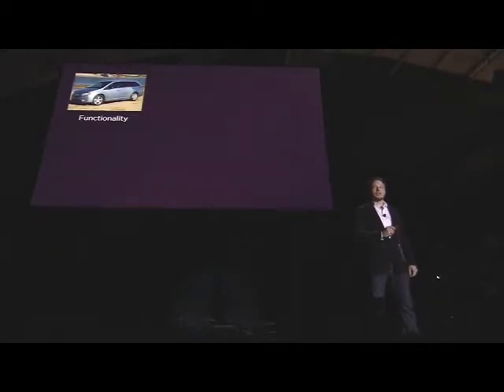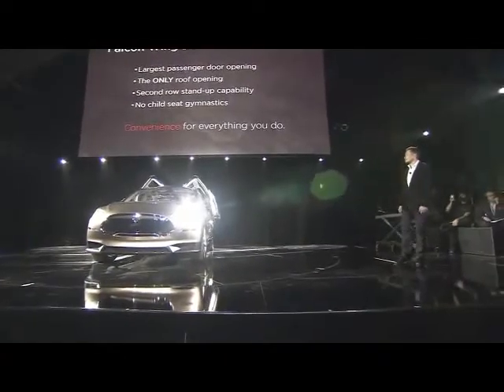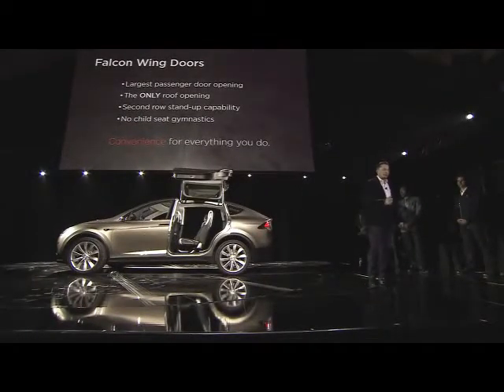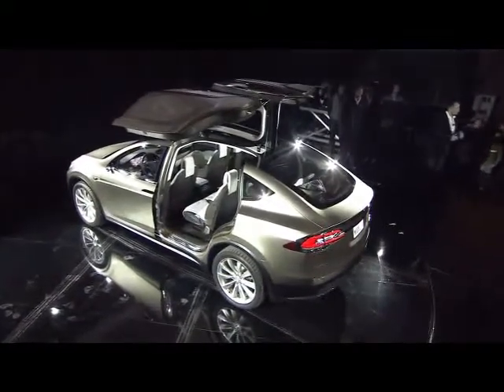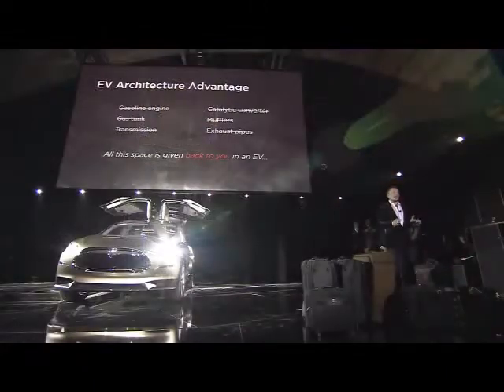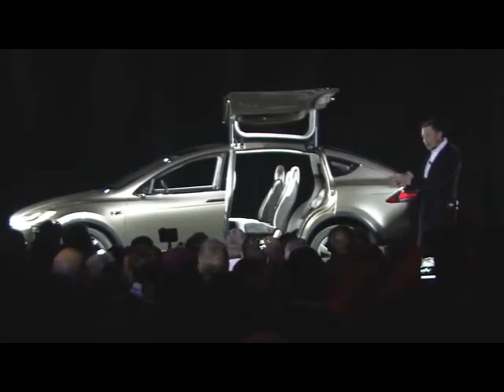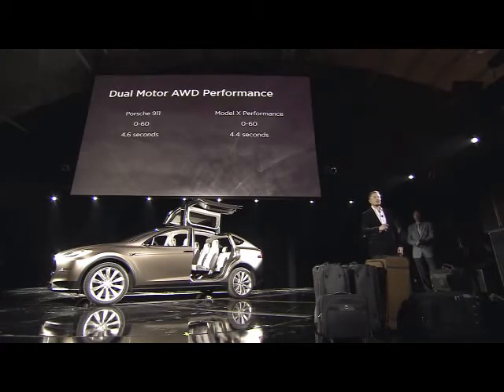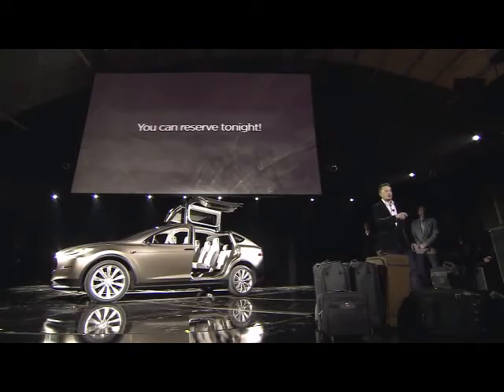Tesla Model X Revealed